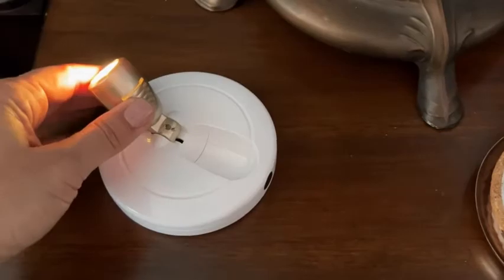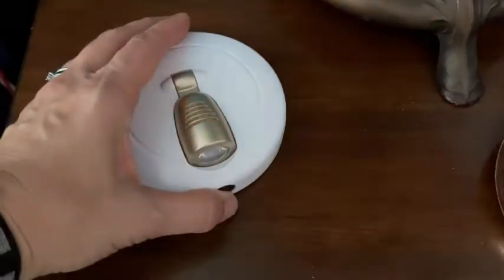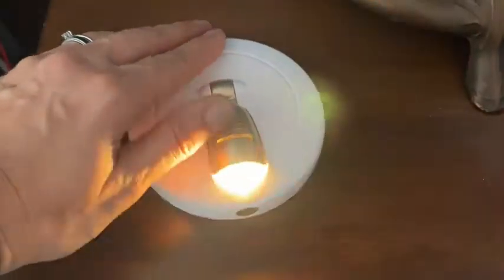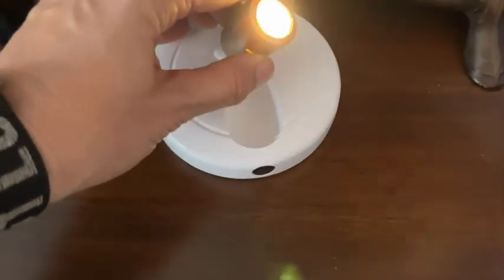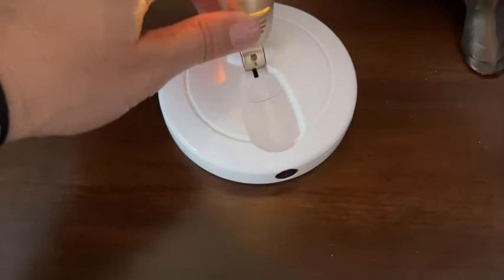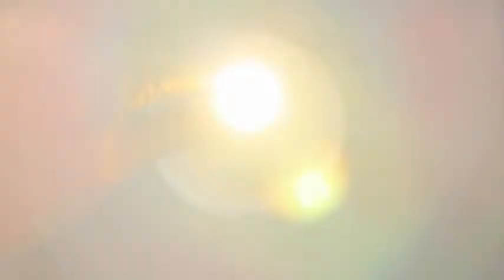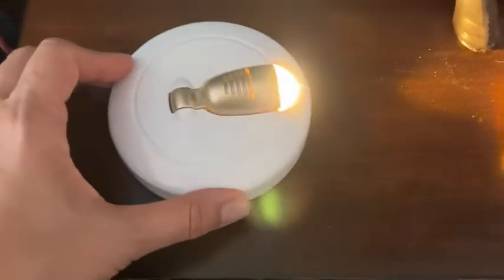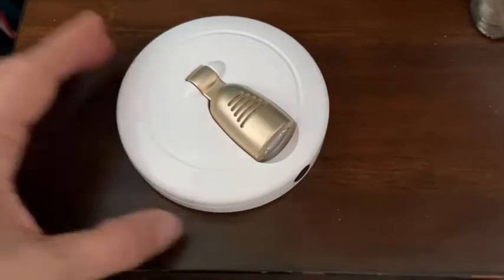Our Point of View on BIGLIGHT Wireless Spotlights From Amazon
ABOUT THIS PRODUCT:[MULTI DIRECTIONAL LIGHTING HEAD] - The picture light's head can swivel up and down, left to right, perfectly meet all your lighting direction needs.
[WIRELESS LED SPOTLIGHT] - Powered by 3 AA batteries (not included). Long lasting LED, 110 Lumens, 3000K warm white glow, no additional wire is needed, easy and convenient.
[ADJUSTABLE BRIGHTNESS] - Press 50% or 100% directly, or press the "+" or "-" button to adjust the brightness level of the tap light as you wish.
[AUTO OFF TIMER] - Press the timer button on the remote to set the puck lights to turn OFF automatically in 15, 30, 60 or 120 minutes.
[EASY INSTALLATION & MULTI PURPOSE] - Easy to mount with provided hook and loop tapes or screws, can stick on any clean and smooth surface like wall or ceiling to highlight your closet, bookcase, decorations, Christmas wreath, art, painting, picture, skulpture, wall photograph, artwork, statue, model, dartboard, etc.